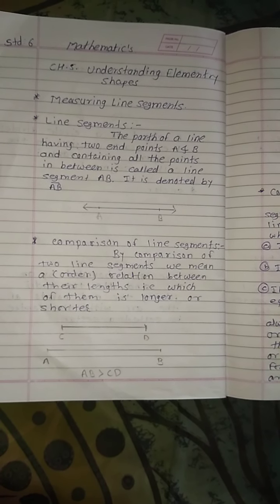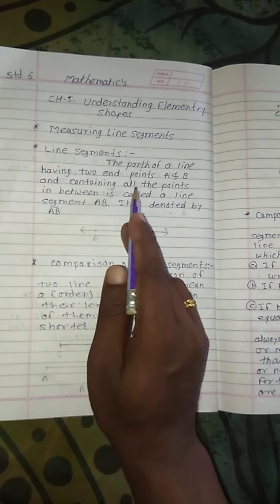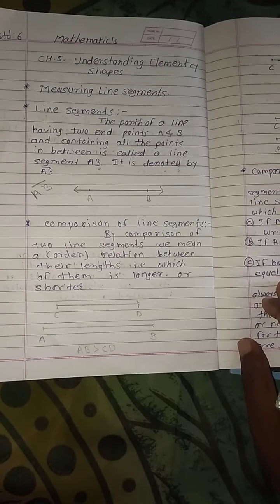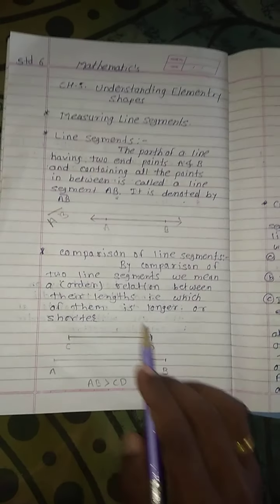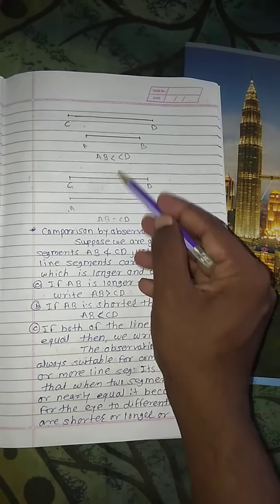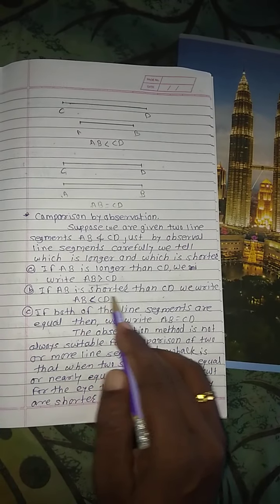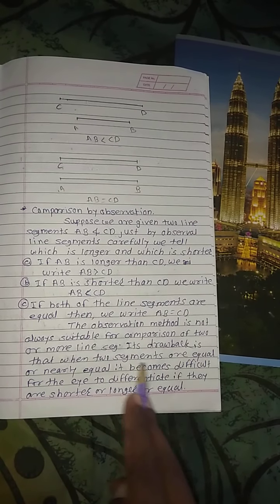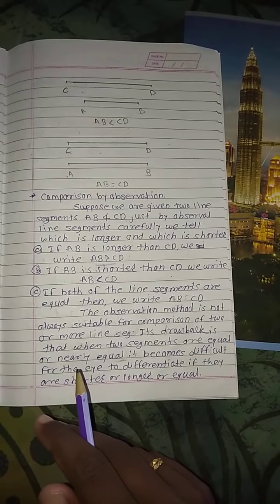Understanding elementary shapes 1